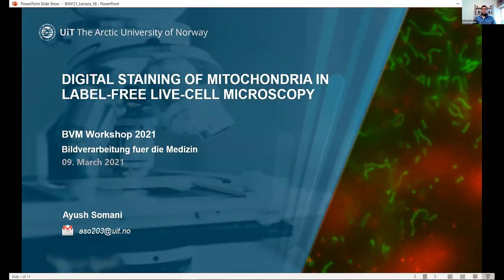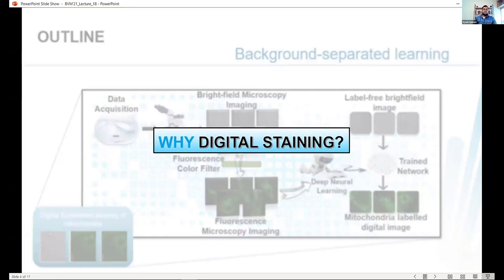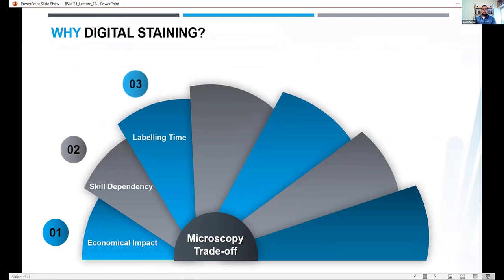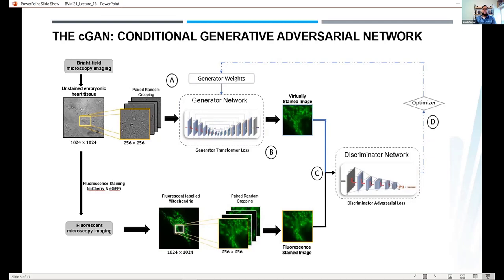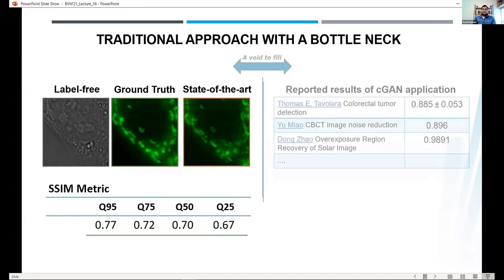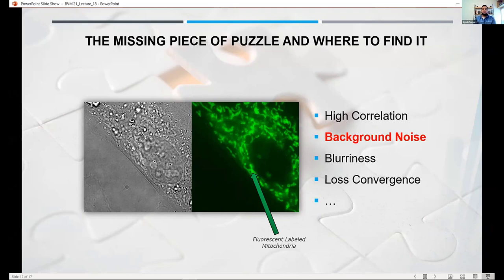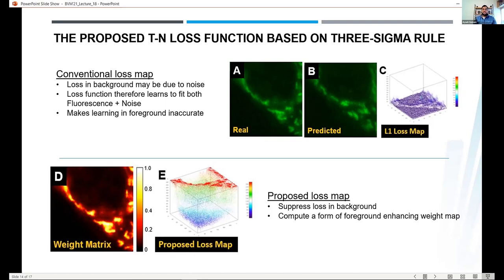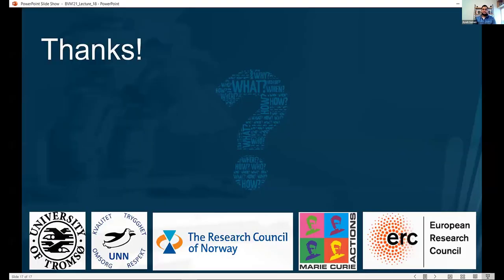Digital Staining of Mitochondria in Label-free Live-cell Microscopy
Examining specific sub-cellular structures while minimizing cell perturbation is important in the life sciences. Fluorescence labeling and imaging is widely used for introducing specificity despite its perturbative and photo-toxic nature. With the advancement of deep learning, digital staining routines for label-free analysis have emerged as a replacement for fluorescence imaging. Nonetheless, digital staining of subcellular structures such as mitochondria is sub-optimal. This is because the models designed for computer vision are directly applied instead of optimizing them for the nature of microscopy data. We propose a new loss function with multiple thresholding steps to promote more effective learning for microscopy data. Throigh this, we demonstrate a deep learning approach to translate the label-free brightfield images of living cells into equivalent fluorescence microscopy images of mitochondria with an average structural similarity of 0.77, thus surpassing the state-of-the-art of 0.7x. Our results provide insightful examples of some unique opportunities generated by data-driven deep-learning enabled image translations.

References:
Somani A. et al. (2021) Digital Staining of Mitochondria in Label-free Live-cell Microscopy. In: Palm C., Deserno T.M., Handels H., Maier A., Maier-Hein K., Tolxdorff T. (eds) Bildverarbeitung für die Medizin 2021. Informatik aktuell. Springer Vieweg, Wiesbaden.